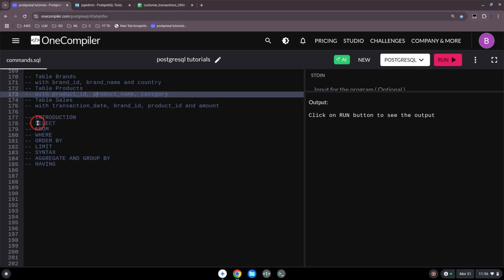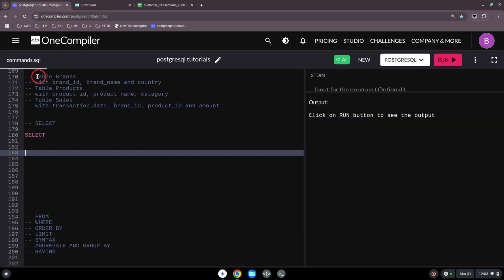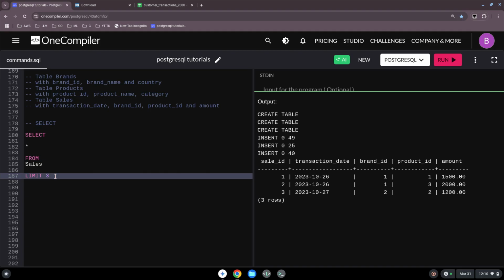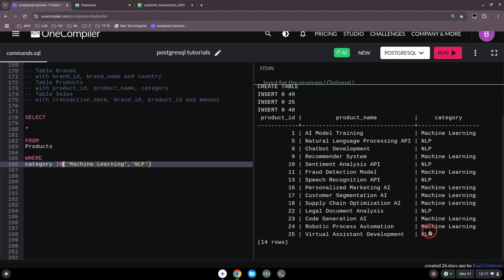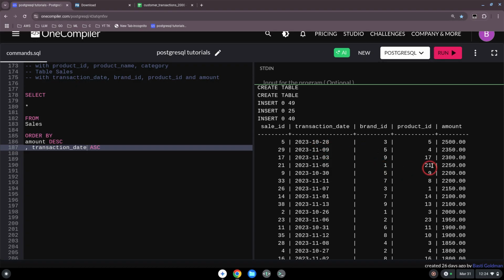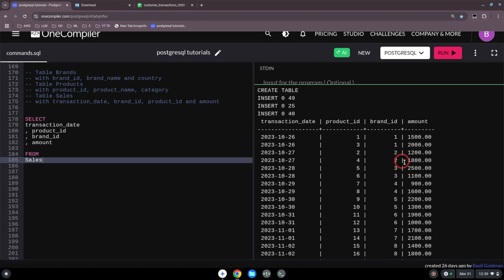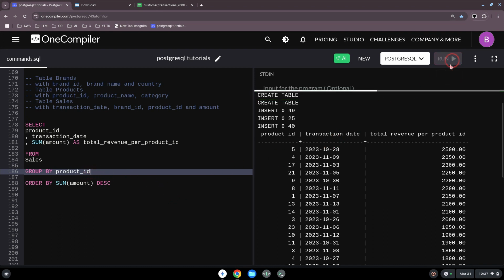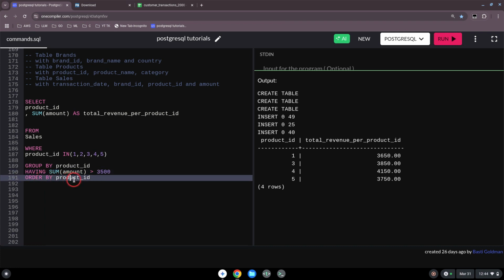PostgreSQL in 60 Minutes: SQL Crash Course for Absolute Beginners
Want to learn PostgreSQL but don't have days to spend? This is the ONLY video you need to kickstart your journey! In under one hour, we'll cover the essential SQL concepts in PostgreSQL, enabling you to confidently work with databases.

Timestamps:

00:00 Introduction
07:10 Select
09:31 From
16:17 Where
24:58 Order By
29:52 Syntax
33:32 Aggregate Functions
43:52 Having

This crash course is designed for absolute beginners and will guide you through the fundamental building blocks of SQL. We'll cover:

SELECT & FROM: How to retrieve data from your tables.
WHERE: Filtering data to find exactly what you need.
Syntax & Data Types: Understanding the language of PostgreSQL.
LIMIT: Controlling the number of rows returned.
Aggregate Functions (SUM, AVG, MIN, MAX): Summarizing and analyzing your data.
HAVING: Filtering aggregated data for powerful insights.
We'll use practical examples and real-world scenarios to ensure you grasp the concepts quickly. No prior database experience is required! By the end of this video, you'll be able to write basic PostgreSQL queries and start exploring your data.

If you're ready to learn PostgreSQL fast and effectively, this is the video for you!